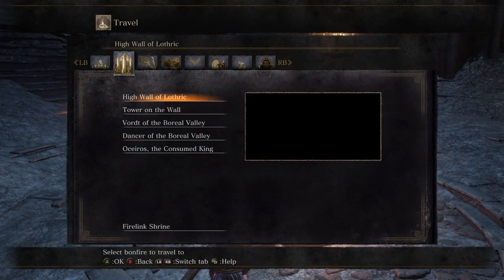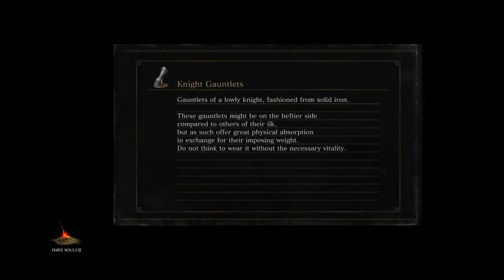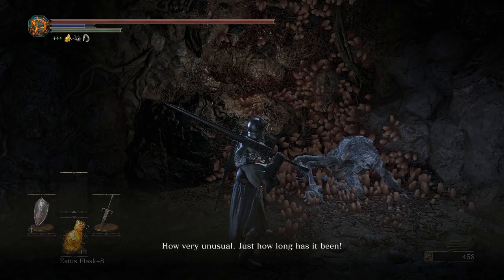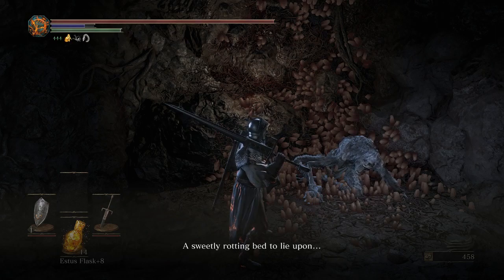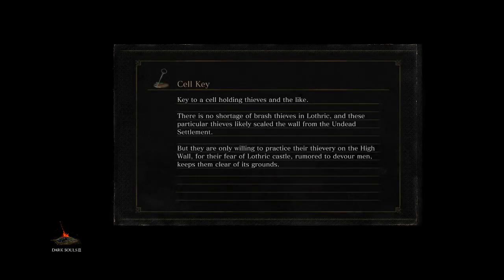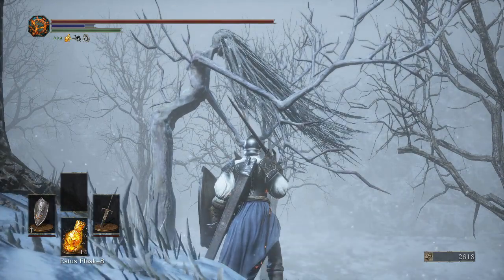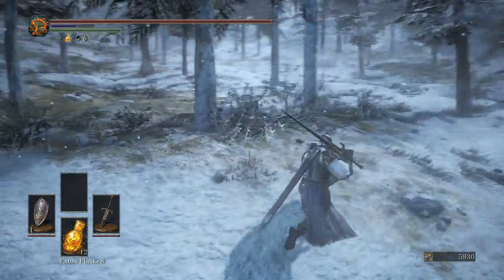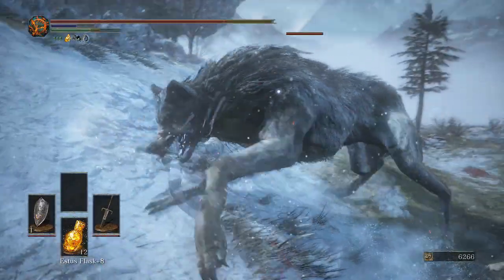Let's Play Dark Souls 3: Ashes of Ariandel DLC Part 1 - Painted World of Ariandel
Game Description:

You, are the unkindled. As part of the Dark Souls™ III Season Pass, expand your Dark Souls™ III experience with the Ashes of Ariandel™ DLC pack. Journey to the snowy world of Ariandel and encounter new areas, bosses, enemies, weapons, armor set, magic spells and more. Will you accept the challenge and embrace the darkness once more?

Get the DARK SOULS™ III Season Pass now and challenge yourself with all the available content!

Winner of gamescom award 2015 "Best RPG" and over 35 E3 2015 Awards and Nominations.